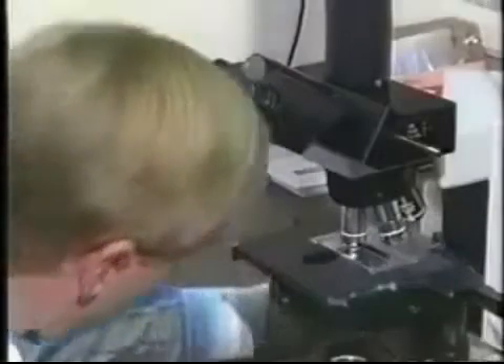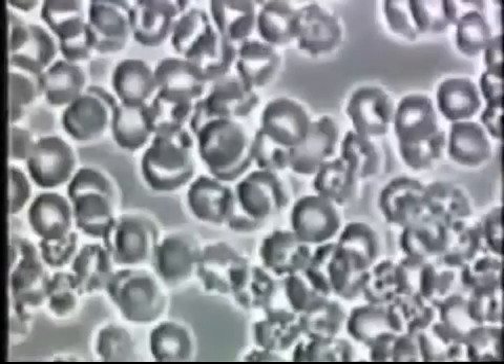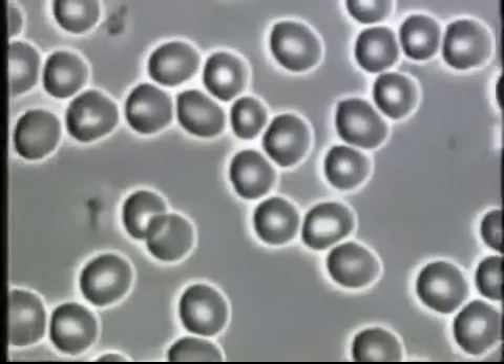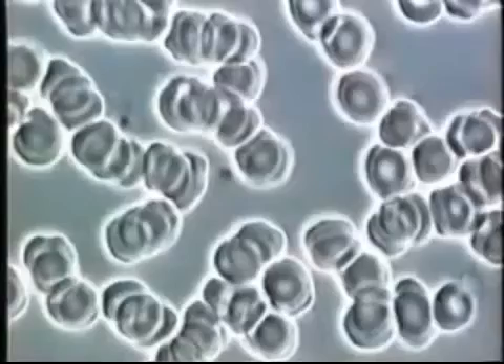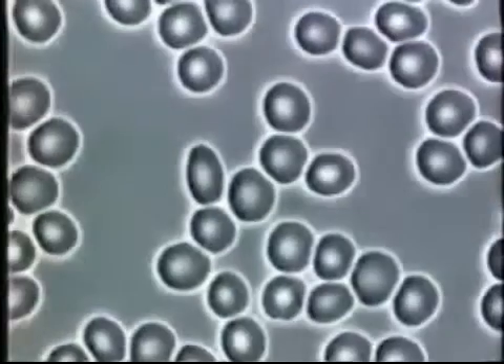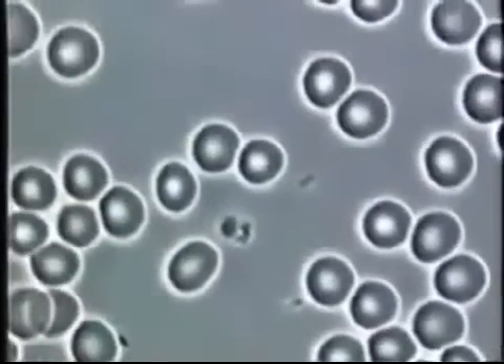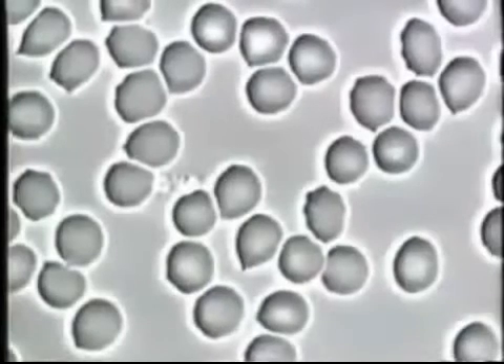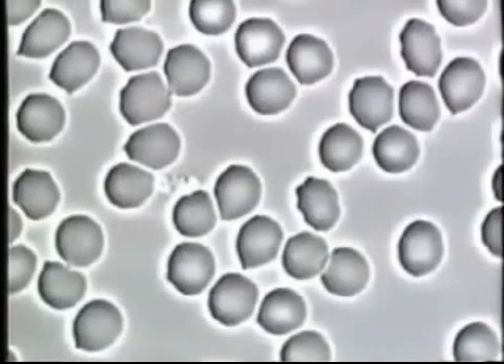An Allergy Patient's Blood Before & After OPC-3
Today, scientists are still unsure why some people have a heightened sensitivity to certain pollen, what happened inside our bodies exactly when allergy happens, and what is the best way to combat pollen allergy without side effects from conventional allergy medications, but thousands people can testify that taking Isotonix OPC-3 is a proven way to help you have a smooth allergy season. More information, please visit